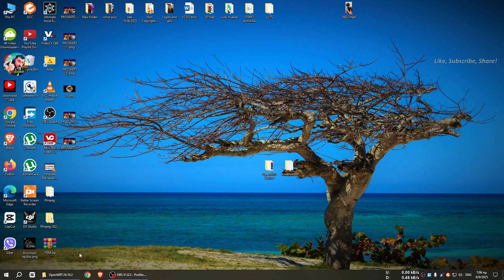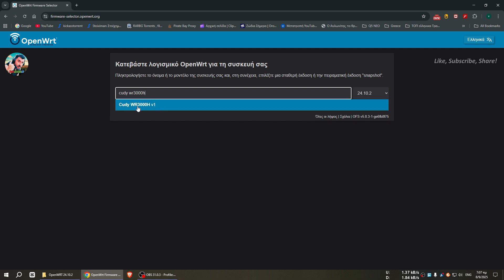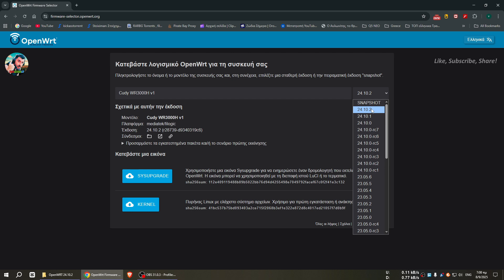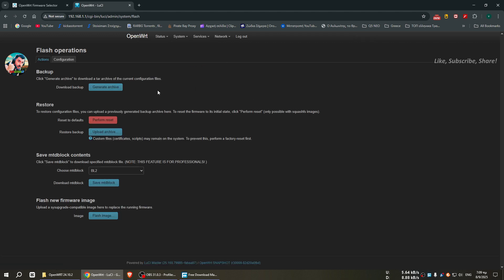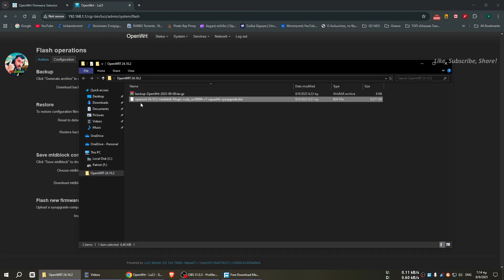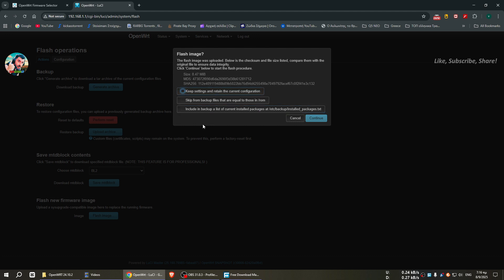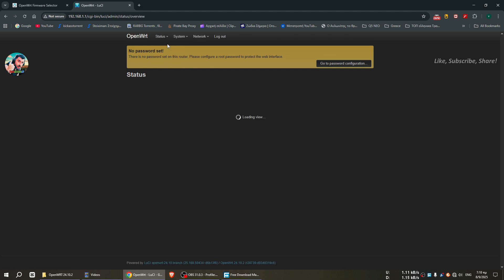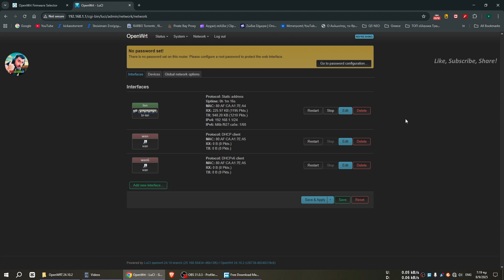Cudy WR3000H: OpenWRT Firmware Upgrade & Install Guide (Snapshot to Stable)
Upgrade the Cudy WR3000H firmware from OpenWRT Snapshot or old version to the latest Stable Release! 🔧🔥

In this step-by-step guide, you’ll learn how to download and install the latest OpenWRT firmware on your Cudy WR3000H using the Sysupgrade process.

This process applies to all routers that support OpenWRT, whether you’re still on a Snapshot Version or want to upgrade to a newer OpenWRT release!

📌 What you’ll learn:

How to download the correct OpenWRT firmware for the WR3000H

Upgrade process via the LuCI Interface

⚡ After this upgrade, you’ll enjoy stability and all the features of the latest official OpenWRT release!